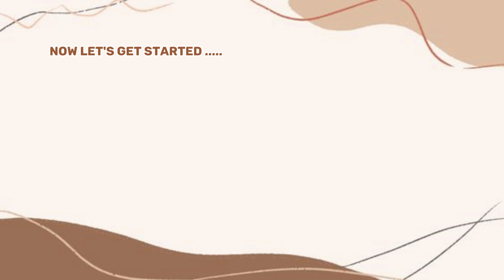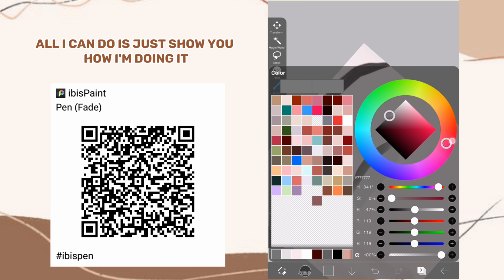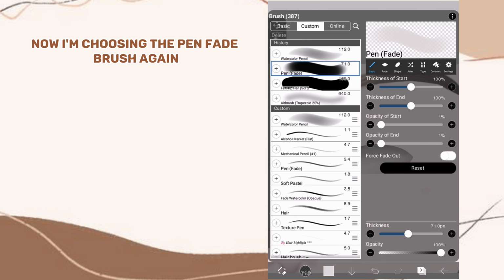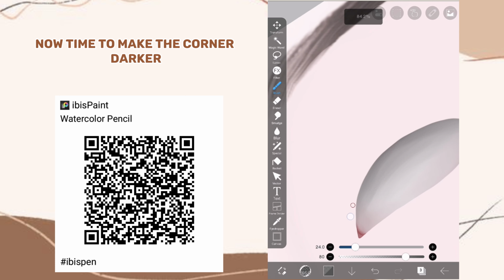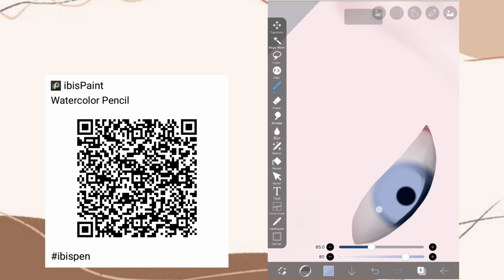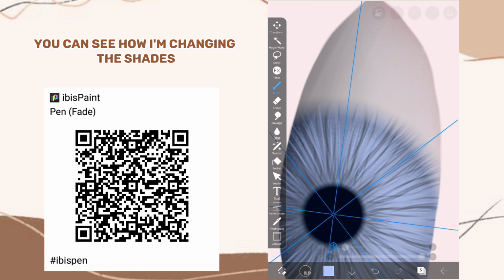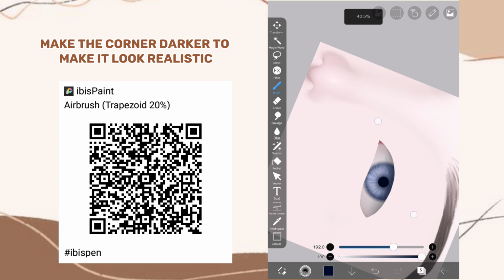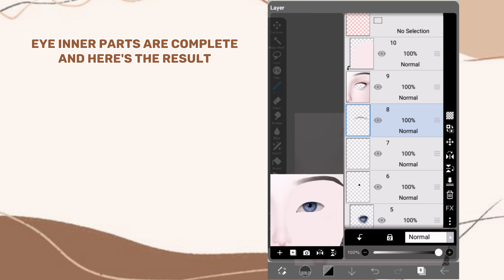how to edit zepeto character's eye ( part-1) . full tutorial for beginners.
How to edit zepeto character's eyes by ibispant X full tutorial with caption. full tutorial for the beginners. zepeto eyes edit tutorial with brush QR code. edit zepeto character's eye with basic details . easiest zepeto edit tutorial. how to edit zepeto character's eyes by angel_artz .  zepeto retouching class by angel_artz. zepeto retouching tutorial with caption fot beginners. how to retouch zepeto charecter
app : Ibis paint X
brush : QR code in the video
my zepeto ID : angel_artz